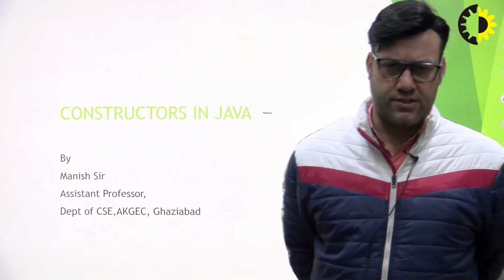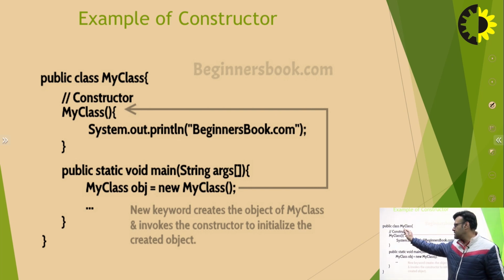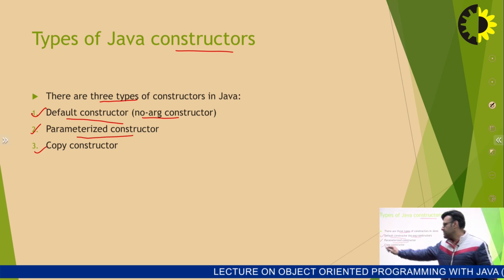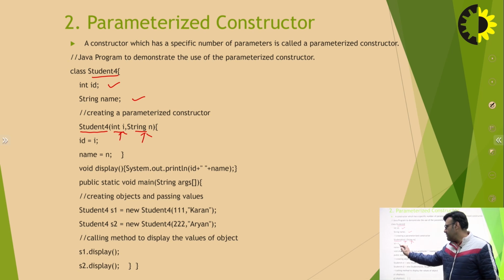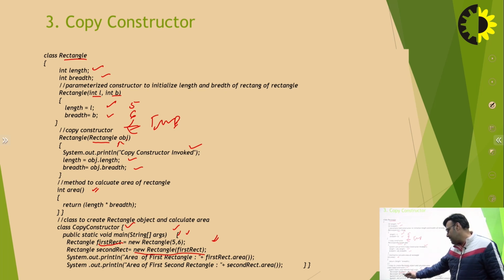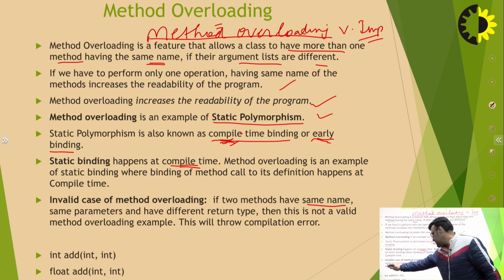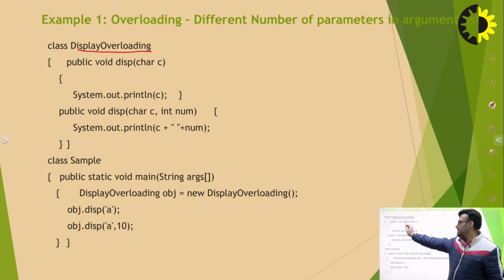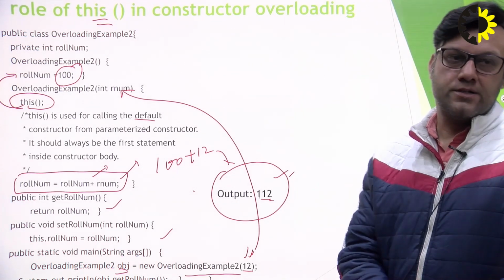CONSTRUCTORS IN JAVA | OBJECT ORIENTED PROGRAMMING WITH JAVA | LECTURE 01 BY MR. MANISH KUMAR |AKGEC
A constructor in java is a special method that is used to initialise object. The constructor is called when an object of class is created.